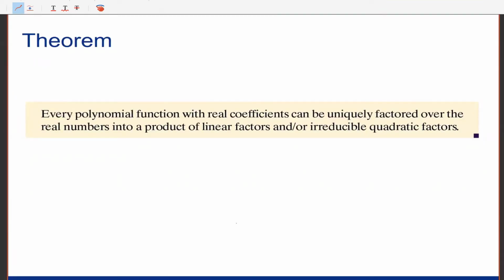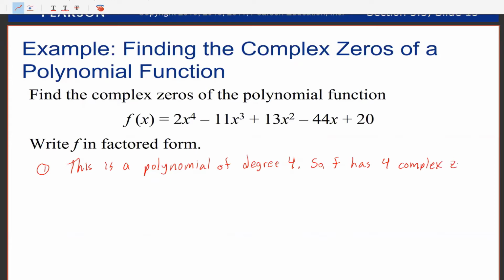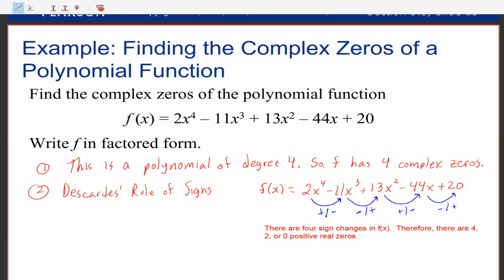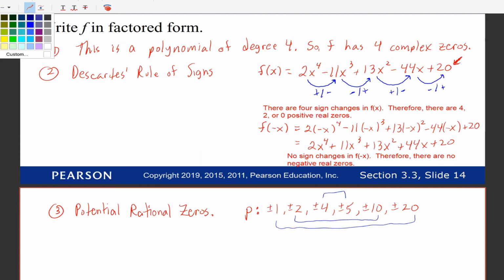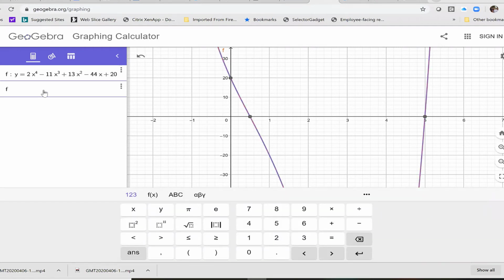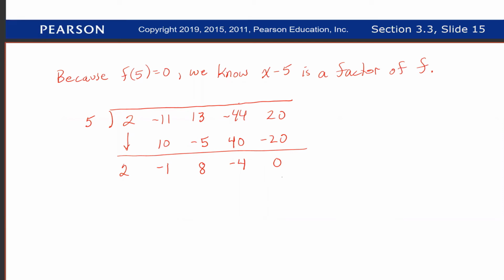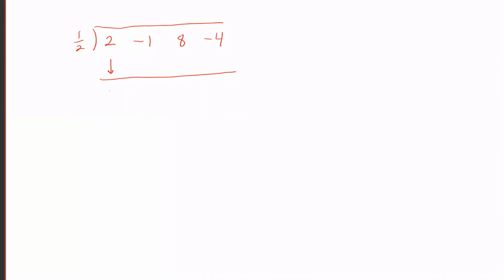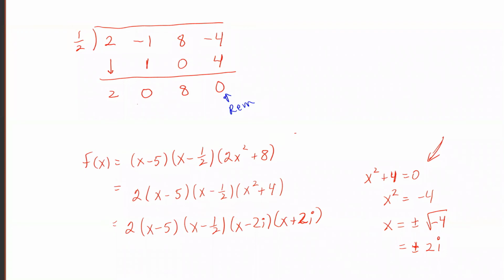3 3 3 Find the Complex Zeros of a Polynomial Function